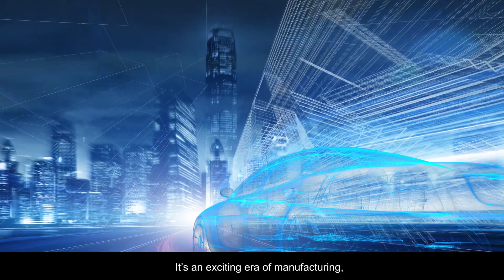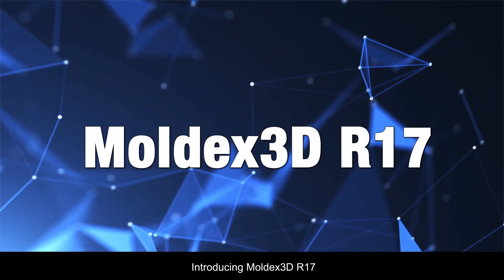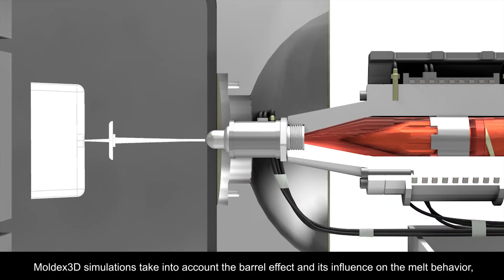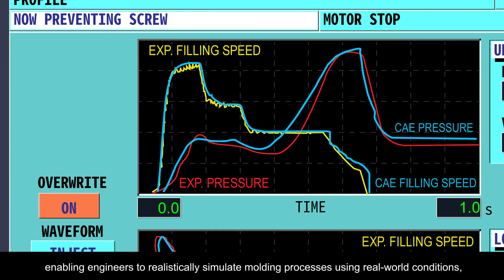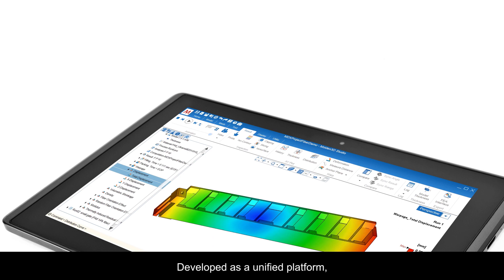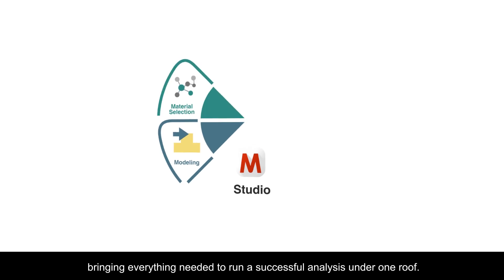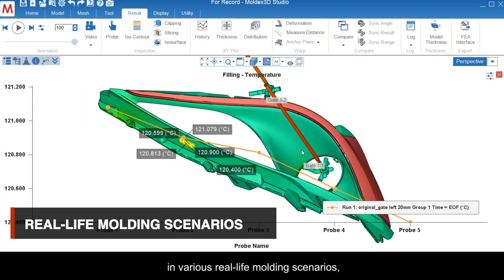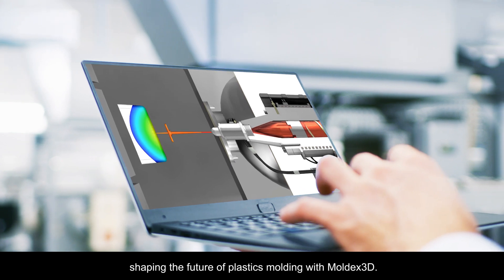What's New in Moldex3D R17｜Smarter, More Realistic Molding Simulations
The latest release of Moldex3D, version R17, provides more comprehensive and realistic simulations to help users close the gap between the physical and virtual worlds. The new user interface and the unified simulation workflow allow users to gain deeper insights into product performance faster, accelerating the decision-making process. In addition, to tackle the ever-growing demand for lightweight components in the automotive and aerospace sectors, Moldex3D R17 offers significant advancements in composites simulation solutions to meet various manufacturing needs.